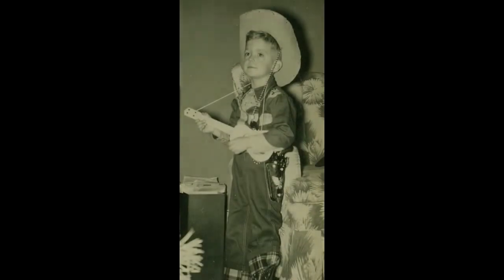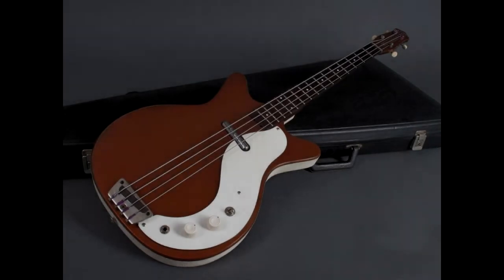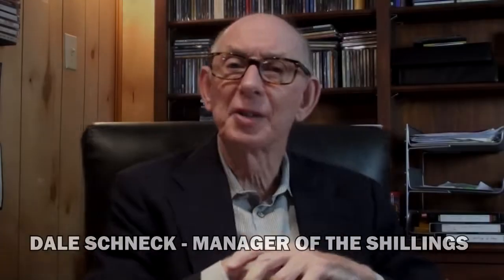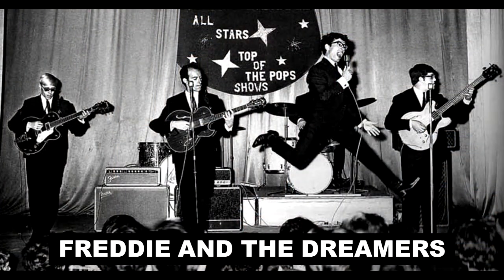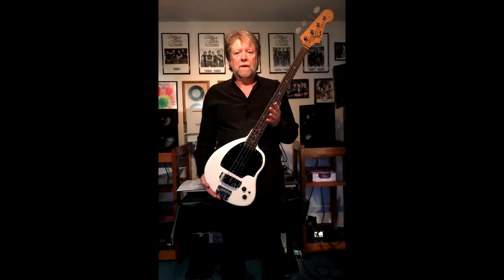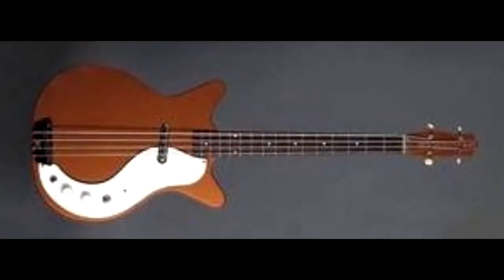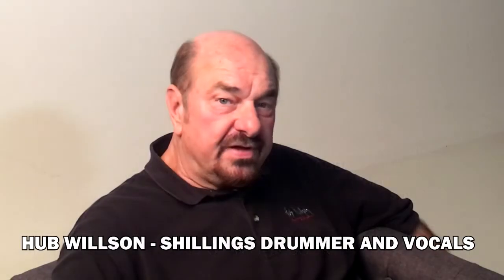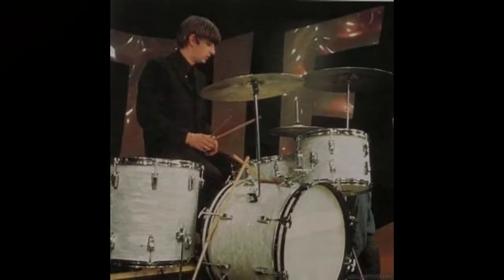MARKS'S BASS GUITARS PART ONE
MARK JENNINGS TELLS SOME HUMOROUS STORIES ABOUT HIS FIRST GUITARS